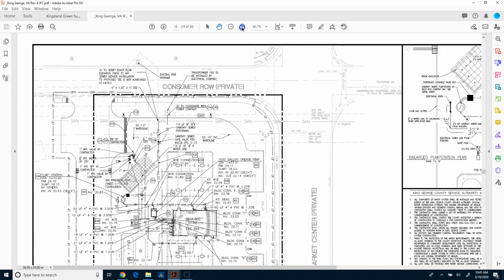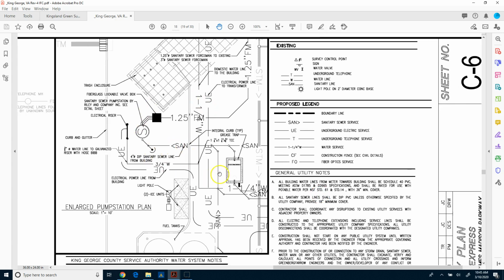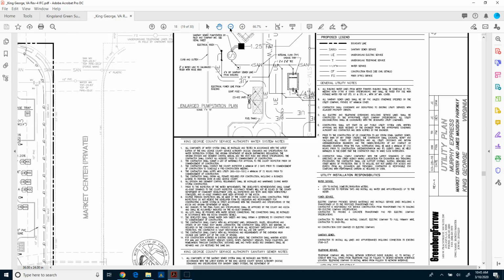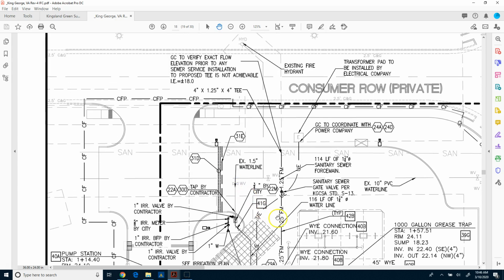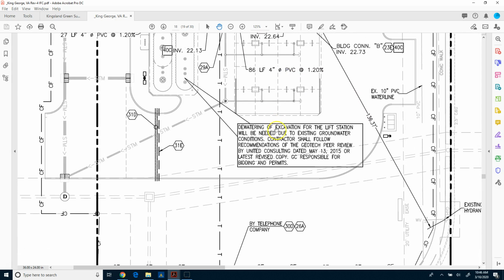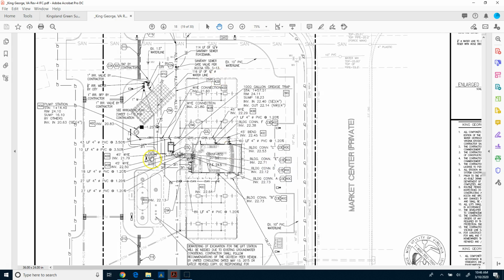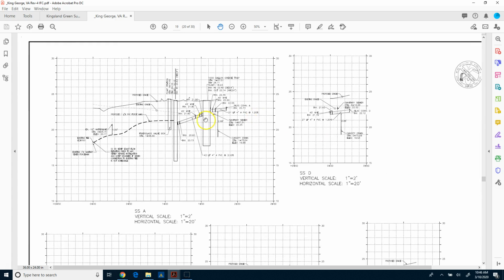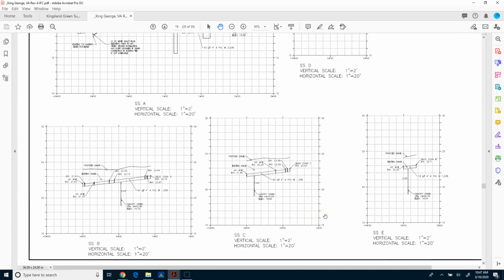Civil, Survey Plan Reading Utility Plans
The utility plan sheet in the plan set distinguishes between drainage systems, typically referred to as drainage or storm sewer, and utilities like sanitary sewer, electrical, water, and gas. The legend includes proposed elements such as sanitary, underground electric, telephone, water service, construction fence, and fiber optics, alongside existing infrastructure. A detailed view highlights features like an electrical riser, a sanitary pump station, and a grease trap, which vary based on the structure's intended use. The plan provides a layout for utility placement, crucial for those responsible for staking and locating utilities, depending on the utility contractor's requirements. Post-installation, utilities may need to be located for as-built documentation or integration into a Geographic Information System (GIS) for local authorities. The subsequent page focuses on sanitary sewer profiles, detailing the layout of the pump station, grease trap, and the elevations of both existing and proposed ground levels. These profiles are integral to the project's development, ensuring proper utility installation and alignment with the overall design.